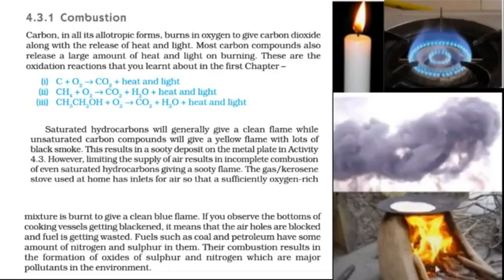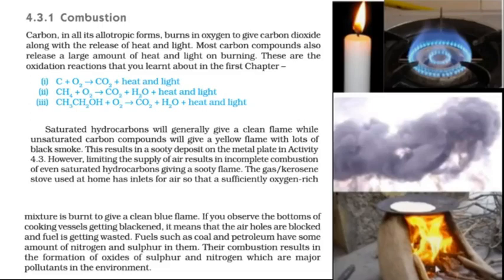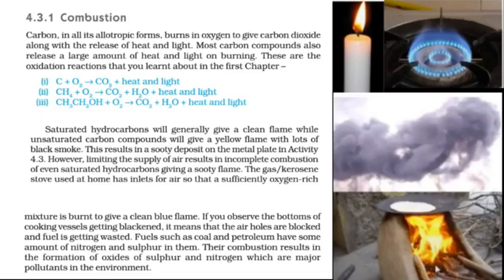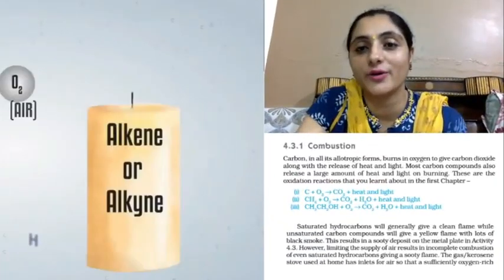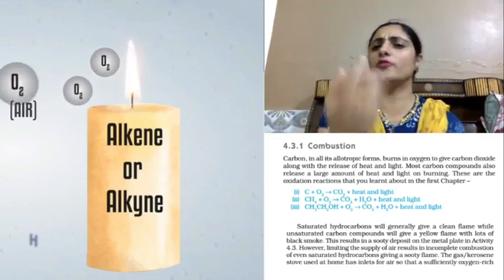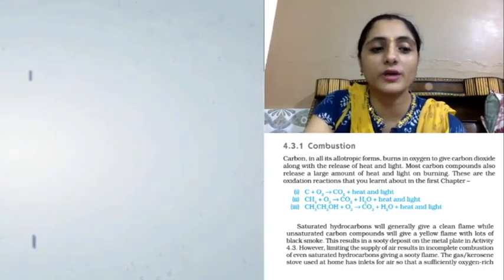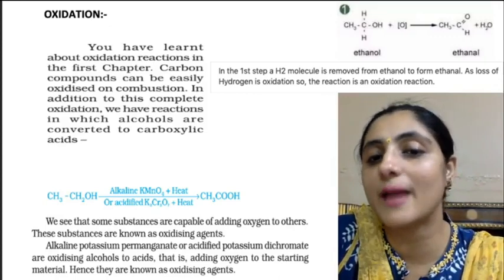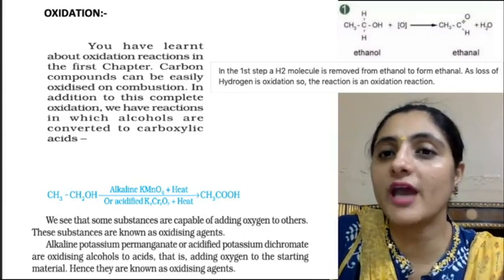Lecture 7 || Chapter-4 || 10thScience || ChemicalPropertiesOfCarbon || Combustion and Oxidation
In this lecture, I have talked about the chemical properties of carbon. I have discussed the concept of combustion and oxidation with the help of practical demonstration. The complete and incomplete combustion is explained and compared by taking examples of saturated and unsaturated carbon compounds. In order to see my other videos of this chapter, you can check the below links:-

Other videos of Class 10th Science

Lecture 3:Part-1 Mendeleev periodic table | ਮੈਡਲੀਂਵ ਦੀ ਆਵਰਤੀ ਸਾਰਣੀ Lecture 4:-Part2: Mendeleev periodic table | ਮੈਡਲੀਂਵ ਦੀ ਆਵਰਤੀ ਸਾਰਣੀ Lecture 5: Part1:- Modern Periodic Table ਆਧੁਨਿਕ ਆਵਰਤੀ ਸਾਰਨੀ.
Lecture 6:- Part 2:-:- Modern Periodic Table ਆਧੁਨਿਕ ਆਵਰਤੀ ਸਾਰਨੀ. Lecture 7:- Part 3:- Modern Periodic Table ਆਧੁਨਿਕ ਆਵਰਤੀ ਸਾਰਨੀ. Lecture 8:- Trends in Modern Periodic Table

Lecture 2:- Shortcut to learn 1- 20 elements of Periodic table Lecture 3:- Tips and Tricks to Learn Periodic table
LECTURE 4:- Tips and Tricks to remember Important Alloys. Lecture 5:- Tips and Tricks to finding period and group of an element

Thanks.